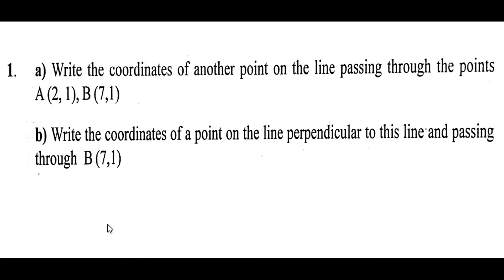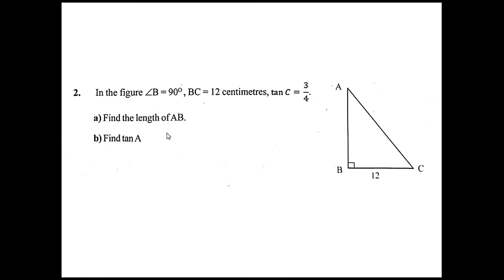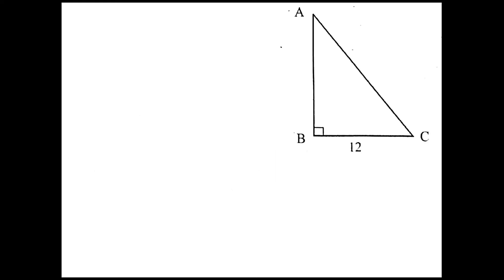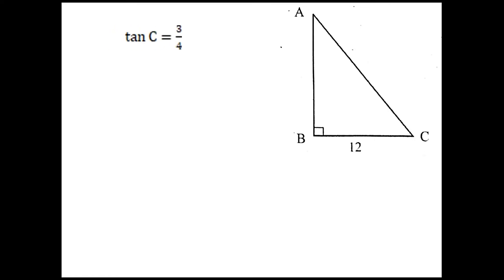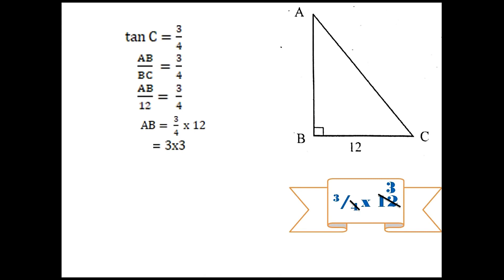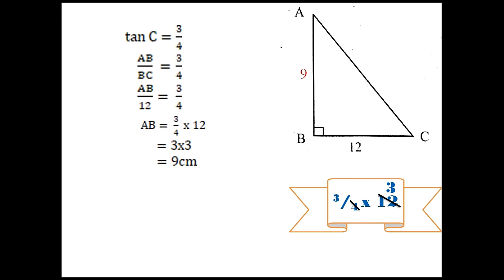SSLC Second Terminal 2018 Answers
This video gives you the answers of the questions asked for second terminal examination Mathematics paper Kerala syllabus.